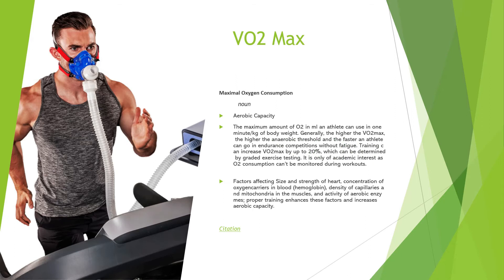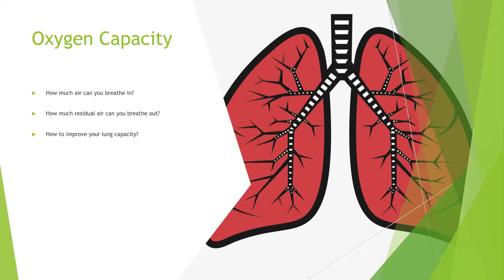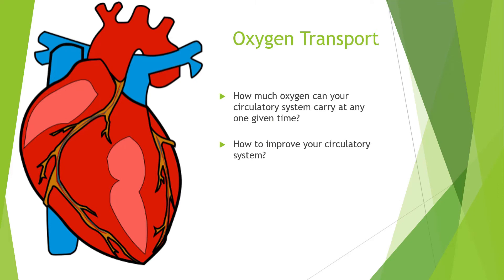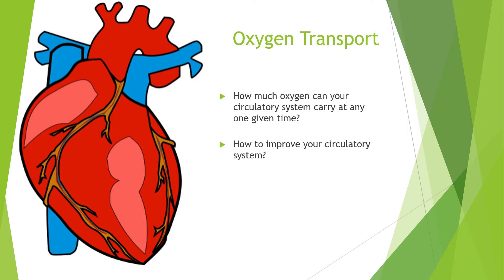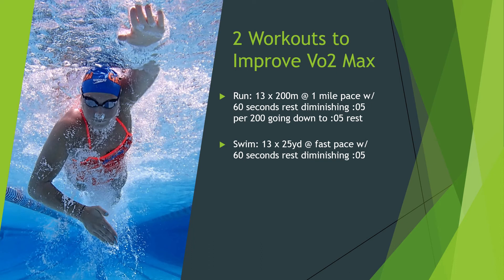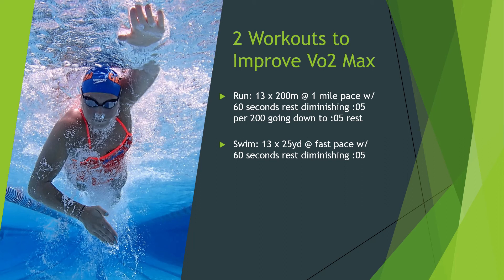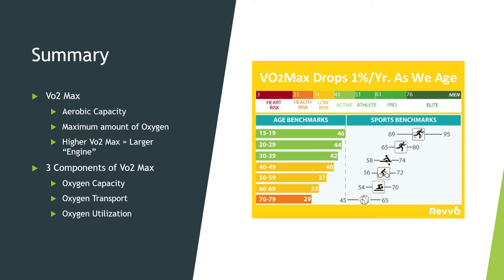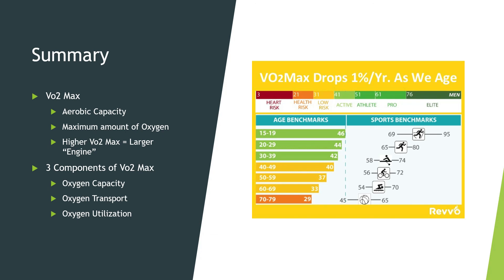3 Components of Vo2 Max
3 Components of Vo2 Max